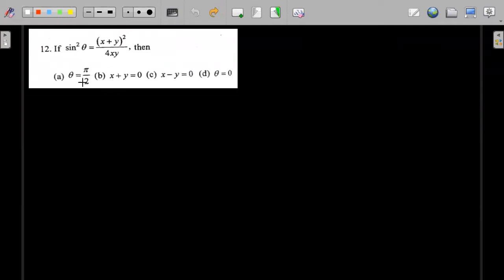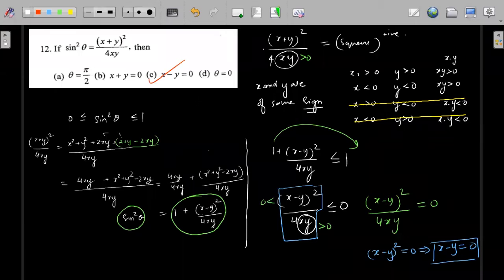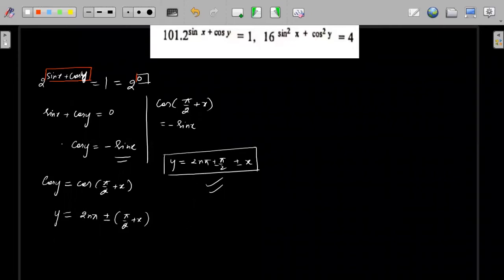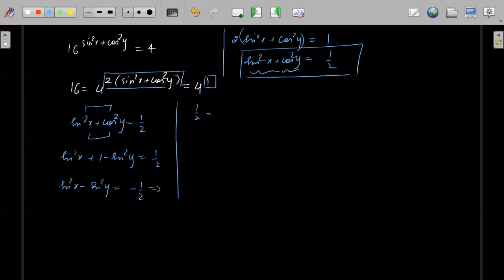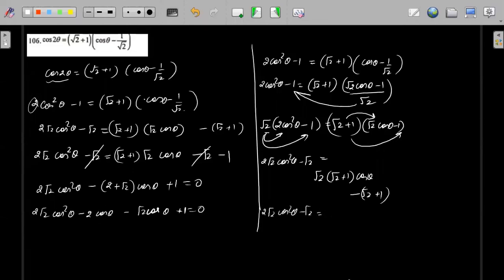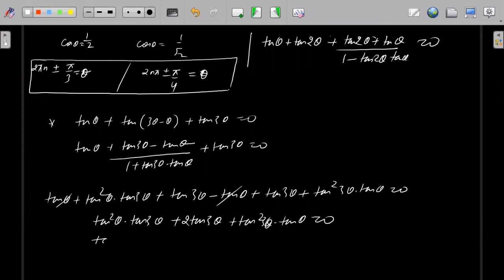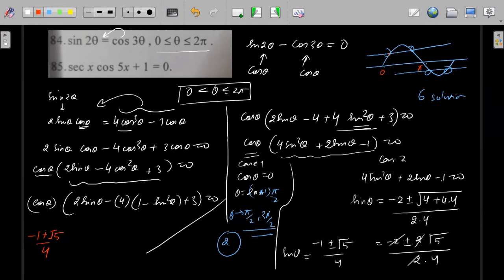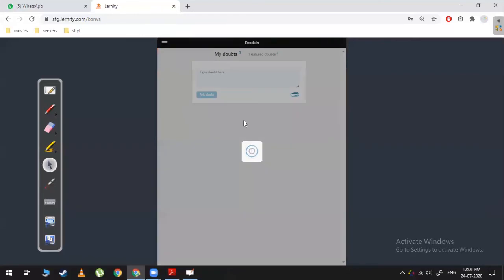11th - Maths | Trigonometry | Previous year question discussion - July - 24